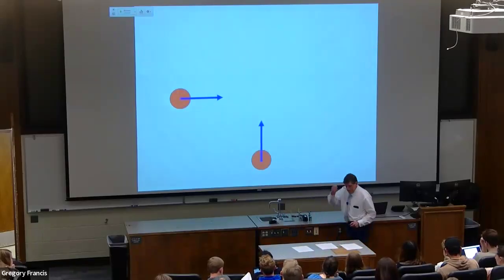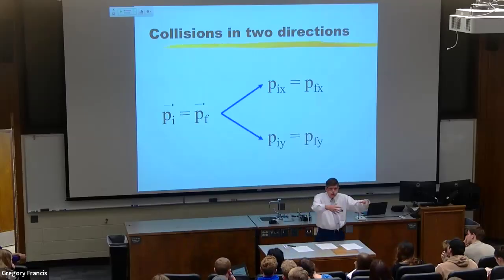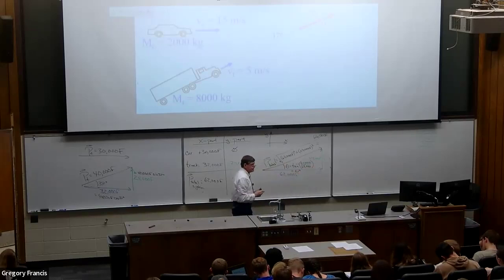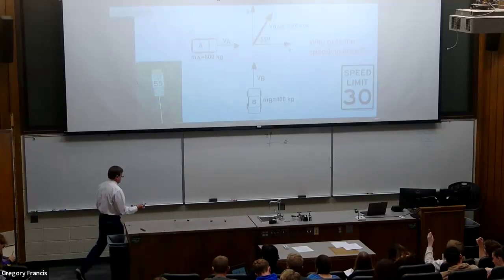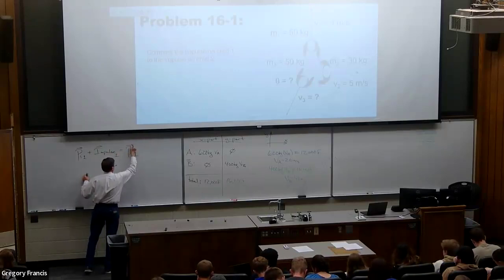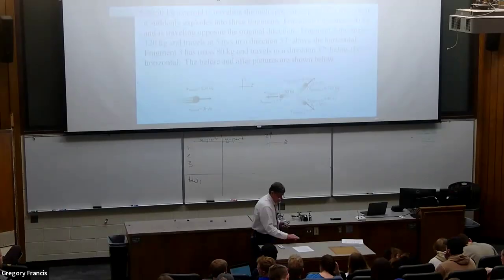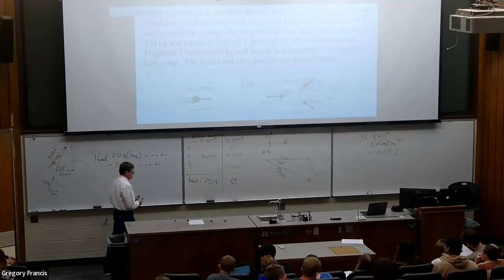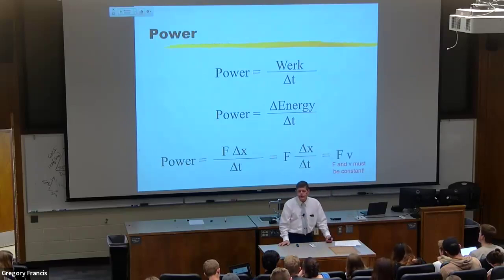Lecture 16 Collisions in 2D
Practice with two dimensional collision problems.